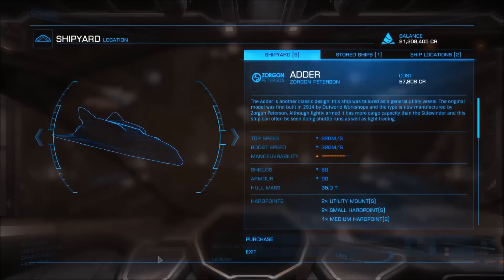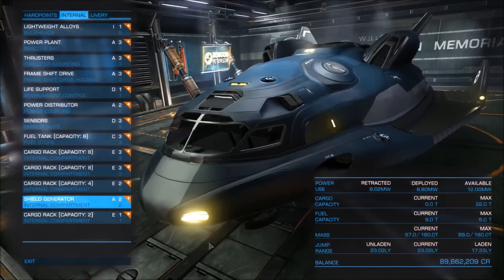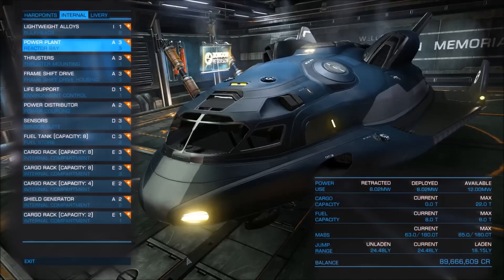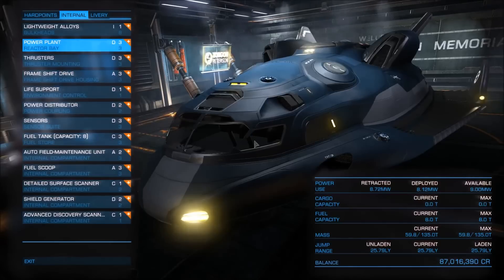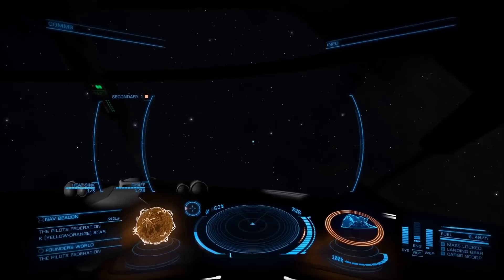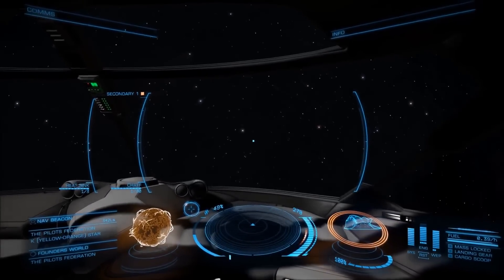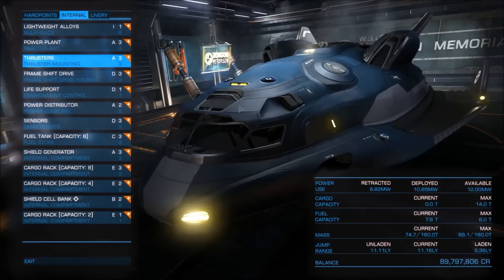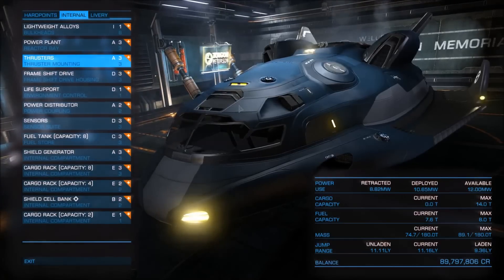Elite Dangerous Gameplay - Adder Review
In this Elite Dangerous Gameplay video we take a look at the Adder, another great multirole ship, that will offer you many options to enjoy this amazing game. The Adder is a versatile ship that can perform every activity in the game, exploration, mining, trading and even bounty hunting are possible with it.
Elite Dangerous has finally been released. Elite Dangerous is available for everyone to buy and enjoy. Not many things have been added since the gamma version of the game but the most important change is that now the lore and the story of this universe is finally coming to life.